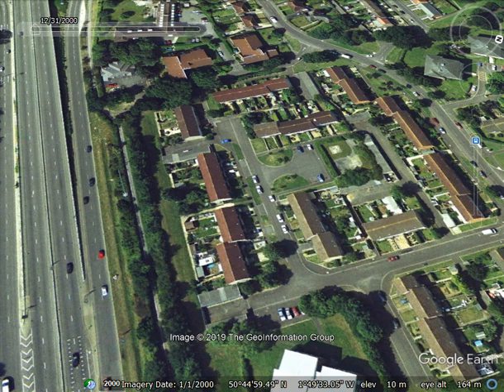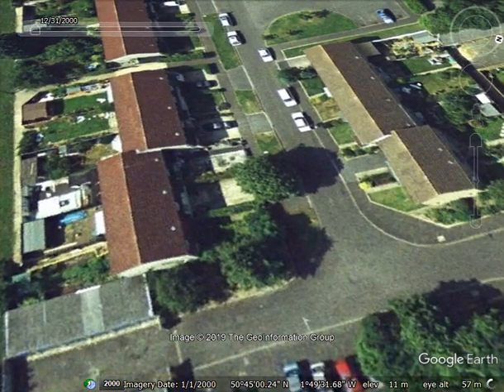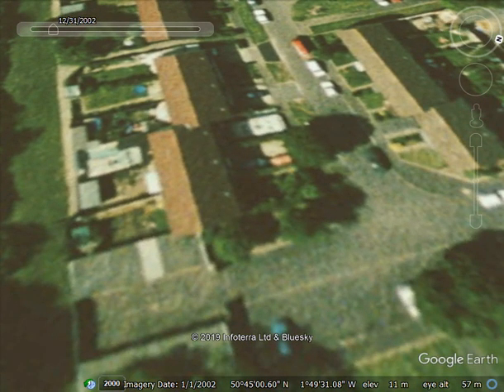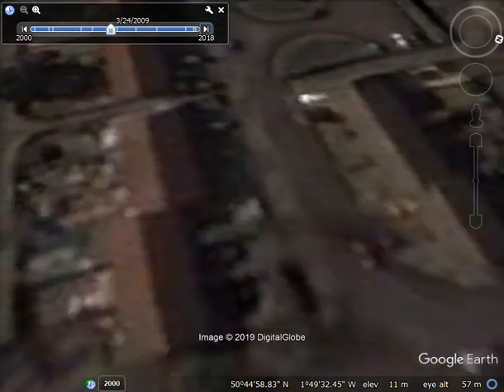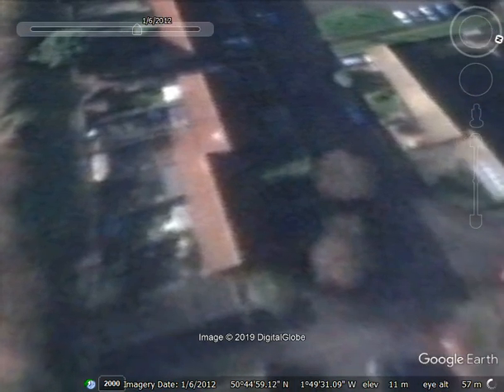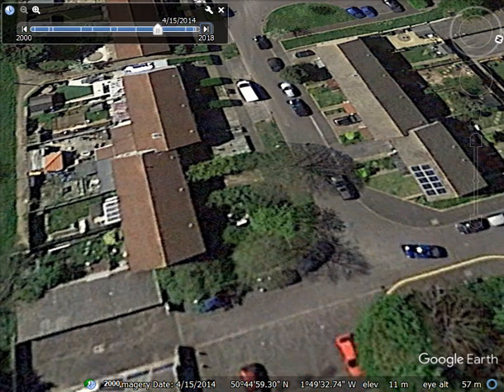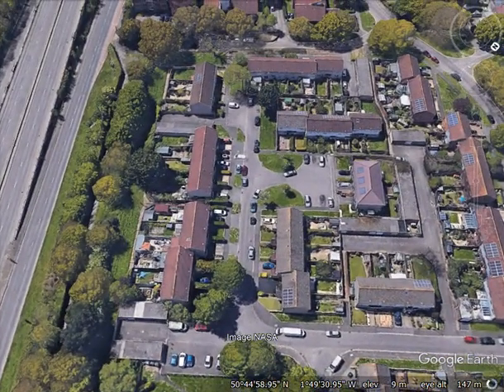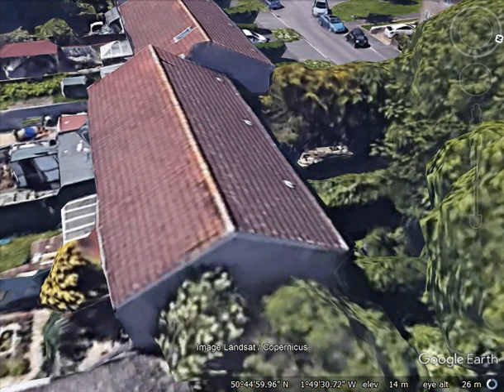Google Earth history